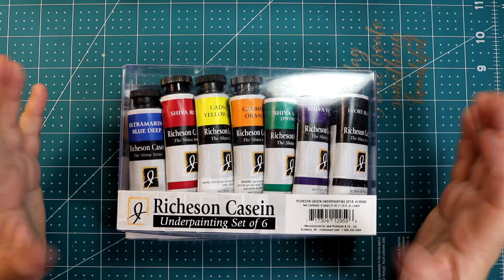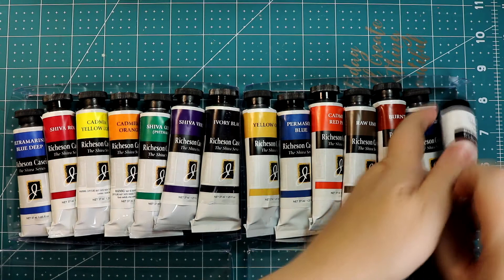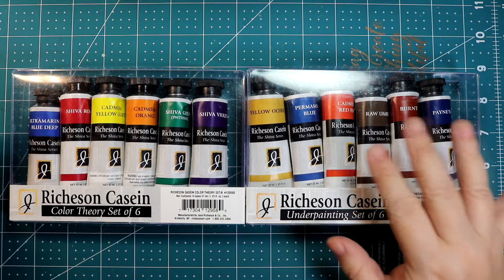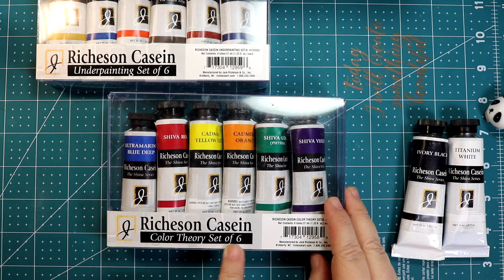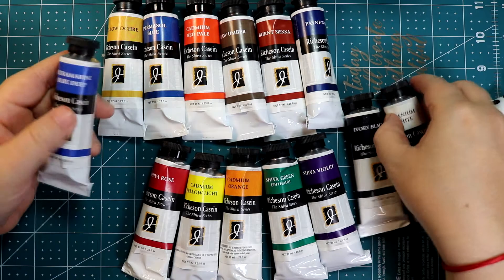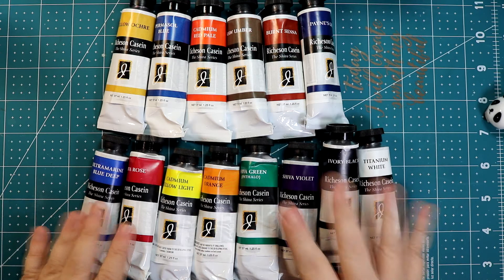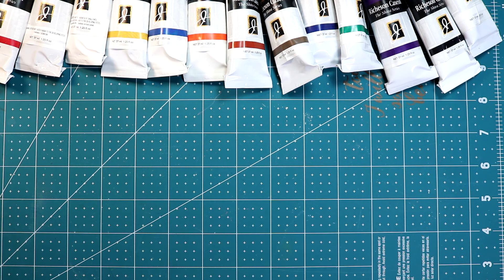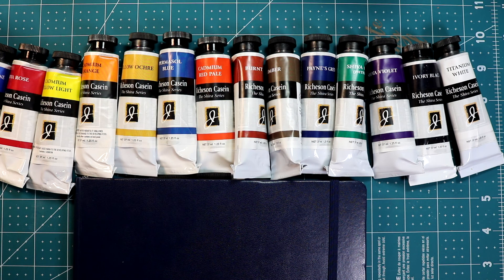Casein Paint Unboxing | Review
Casein Paint is a wonderful medium to work with, this is the first time I'm using it thanks to James Gurney who most of his work has Casein Paint involve. This is a first take a look and show some of the work I've done learning from the master Mr. Gurney with Casein in the Wild.